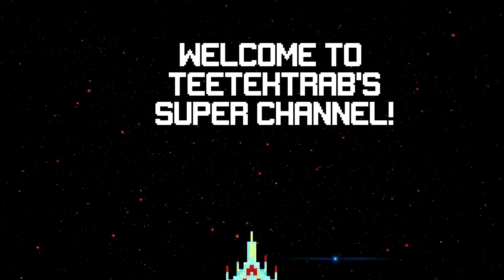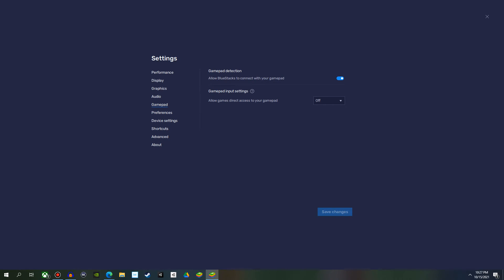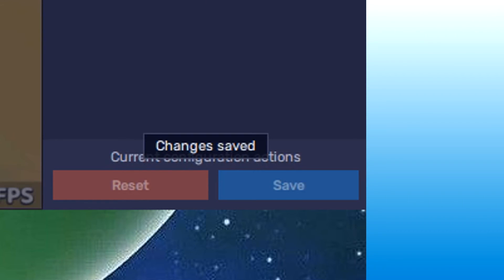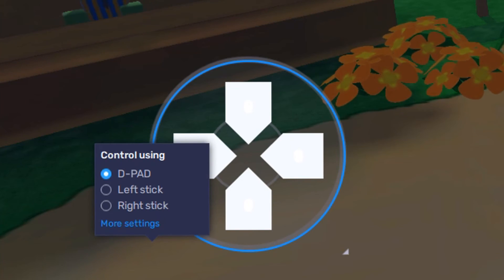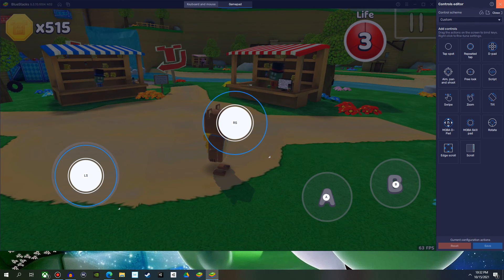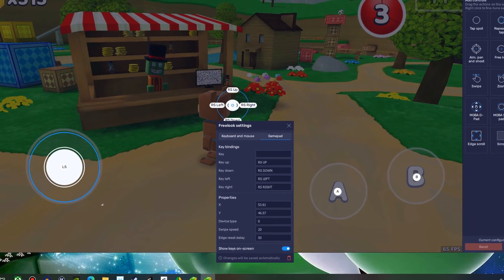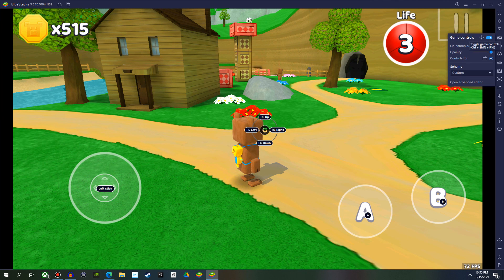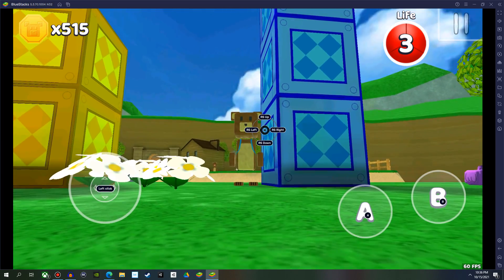How To Setup Bluestacks Controller with Joystick! - Fix Bluestacks Controls That Aren't Working!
Are your Bluestacks controls not working? Or has your Bluestacks controller suddenly stopped working? Today in this tutorial, I'm going to take you step by step + walkthrough setting up your BlueStacks gamepad controls. I hope you find this easy and stress free. Setup for Bluestacks wasn't working for me earlier. But now, it's SUPER easy!

Download My New 3D Platformer!

0:00 Start
0:21 Prerequisites
0:51 Click on settings
01:00 Very Important!
01:35 Make sure gamepad is selected
01:47 Tap Spot input
2:20 Checking or Proofing input is confirmed
2:36 Left Stick input (common mistake)
2:57 Left Stick Adjustment
3:25 Turn D-Pad into Directional Left Stick!
3:56 Testing the Directional
4:13 Right Stick Directional? (Skip this it doesn't work)
5:00 Directional Right Stick ain't great (Better option ahead!)
5:15 TRUE BETTER LOOK MOVEMENT! (This is better!)
5:25 How to look around in 3D games (Free Look)
5:35 Flick the stick in corresponding directions to program it properly
5:56 IMPORTANT adjustments for free look cam
7:07 Hide all screen controls Very important settings
7:25 Wait! Timesaver incoming!!!